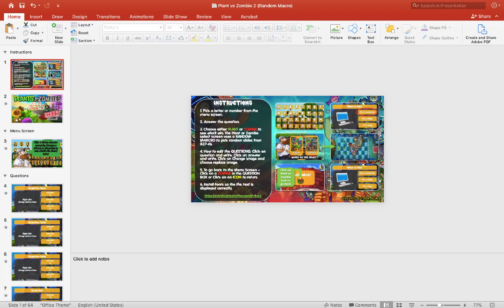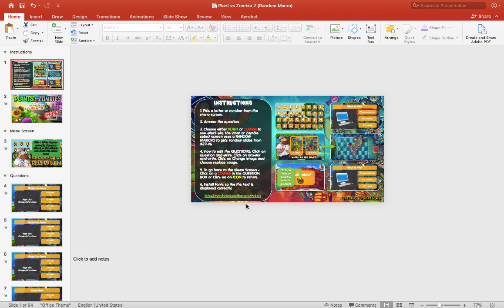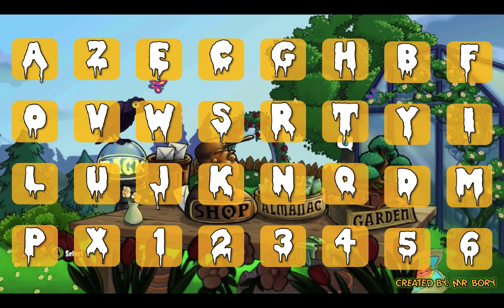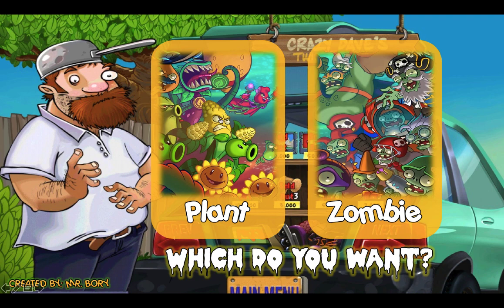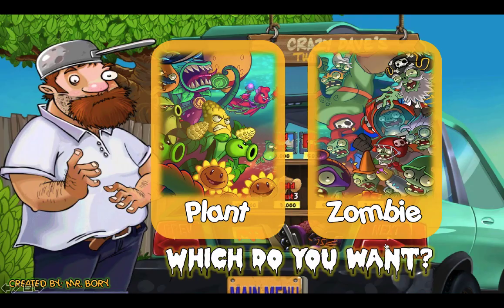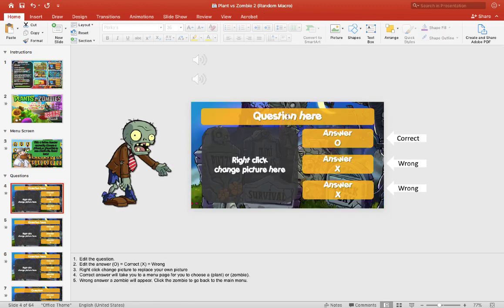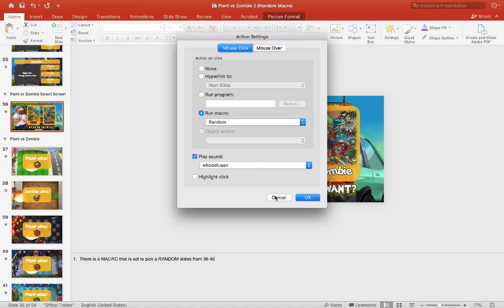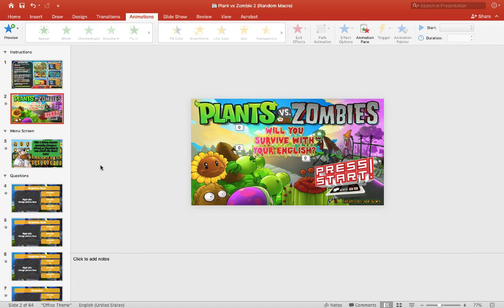Plants vs Zombies English PowerPoint Game (PPT Game)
Hey guys! Plants vs Zombies is here! Thank you for all of your support in helping this channel grow. Here's another powerpoint game that you can try out in your classroom today! Please enjoy 😀

If you guys are ever curious on how this game was made you can check out the Plants vs Zombies (Behind the Scene)

As always, thank you everyone! I hope you find success in your classroom❤️

🔥 For other cool English powerpoint games check these out

This ESL game template is for educational, non-commercial purposes only.

Listen ad-free with YouTube Premium
Song
We Are
Artist
Jo Cohen, Sex Whales
AEI (on behalf of NCS); LatinAutor, LatinAutorPerf, Featherstone Music (publishing), BMI - Broadcast Music Inc., LatinAutor - ACODEM, UMPI, UNIAO BRASILEIRA DE EDITORAS DE MUSICA - UBEM, and 10 Music Rights Societies